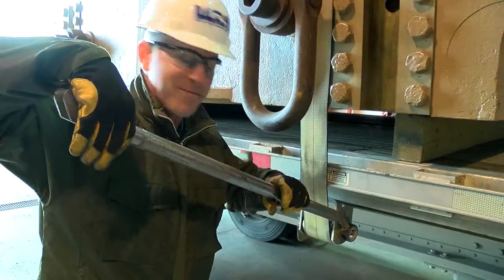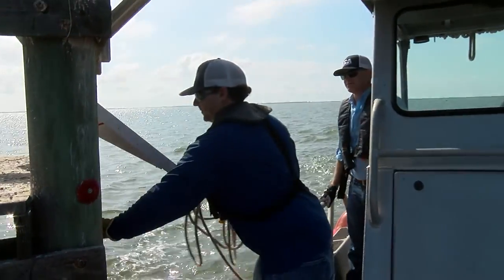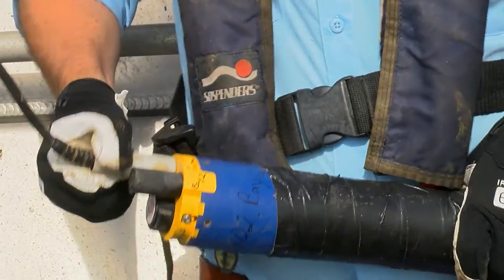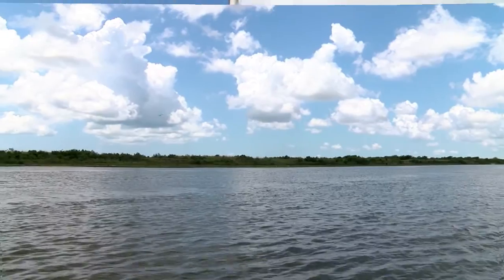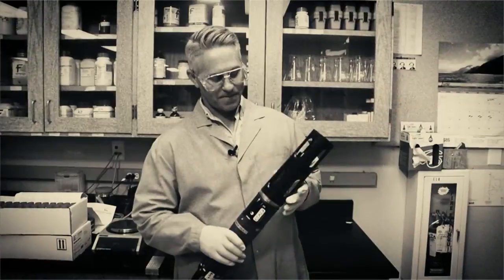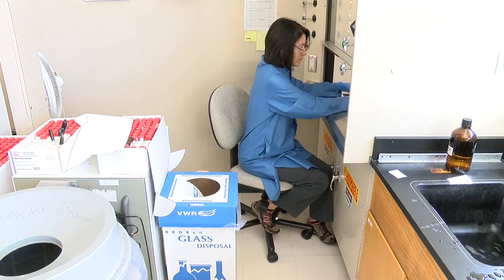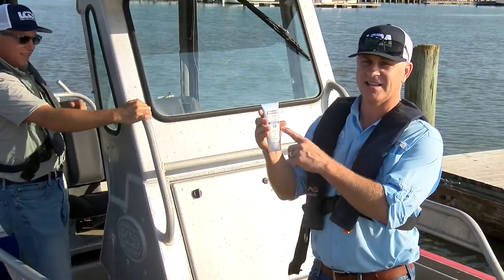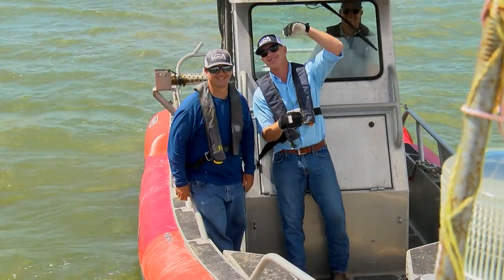Weird science on the high seas - LCRA Tough Jobs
Set sail with our Environmental Lab Services team that monitors the health of the Colorado River by land and by sea.

Interested in joining the LCRA team? Learn more about life at LCRA and check out our current openings

ABOUT LCRA
The Lower Colorado River Authority serves customers and communities throughout Texas by managing the lower Colorado River; generating and transmitting electric power; providing a clean, reliable water supply; and offering outdoor adventures at more than 40 parks along the Colorado River from the Texas Hill Country to the Gulf Coast. LCRA and its employees are committed to fulfilling our mission to enhance the quality of life of the Texans we serve through water stewardship, energy and community service. LCRA was created by the Texas Legislature in 1934 and receives no state appropriations.